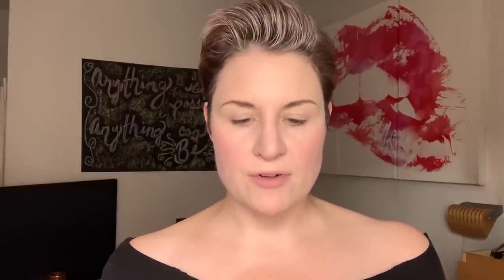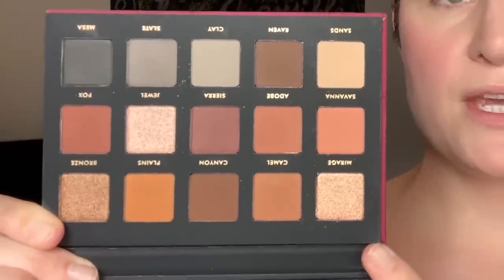Chatty GRWM: Alter Ego Sahara Palette | HBO Faves. With Jameson Caskmates | Cate the Great Beauty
Hi guys! Today I’m doing a chatty GRWM with the fabulous Alter Ego Sahara palette! Pour yourself some whiskey and join me!

What I’m Drinking:
Jameson Caskmates Stout Edition

Shows Mentioned:
I Love Dick on Amazon Prime
Mrs. Fletcher on HBO
Watchmen on HBO

Becca Anti-Fatigue Undereye Primer
Fenty Pro Filt’r Foundation
Colourpop Pretty Fresh Tinted Moisturizer
Glossier Cloudpaint in Haze
Elf Small Stipple Brush
Glossier Wowder
CT Airbrush Flawless Filter Powder
ABH Brow Wiz in Dark Brown
Glossier Brow Flick
Loreal Lash Paradise Mascara
Benefit Hoola Bronzer
MAC Blush in Peaches
MAC Lipliner in Dervish
Colourpop So Juice Lipgloss
CT Hollywood Flawless Filter

Jewelry:
Miruna ring by Ana Luisa